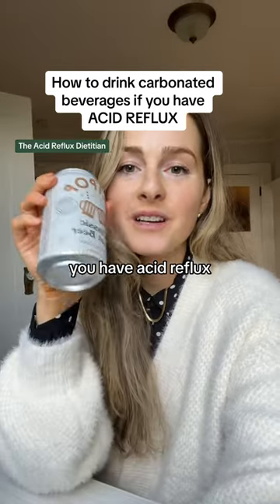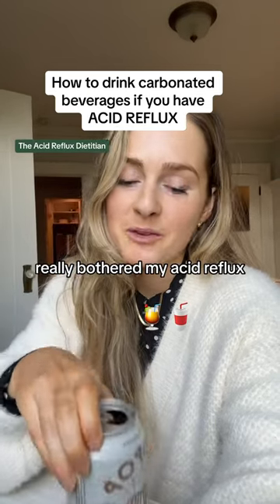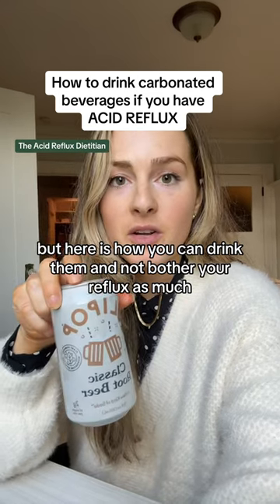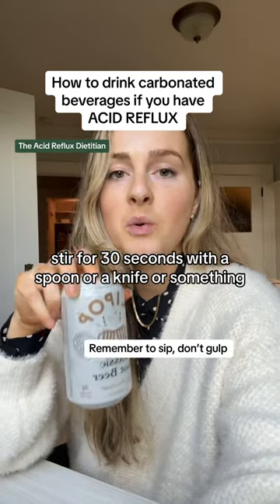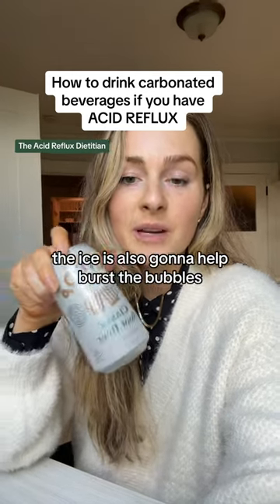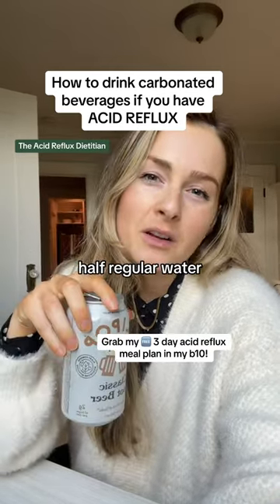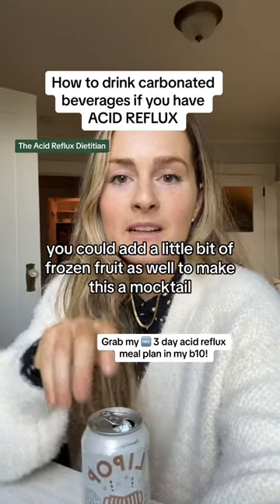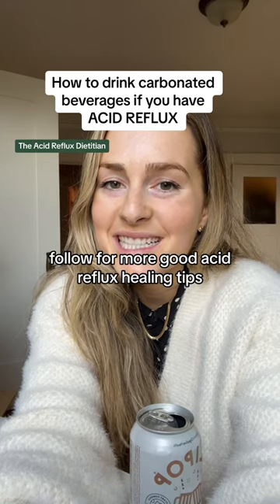Tips for drinking carbonated beverages if you have acid reflux 🥤❗️